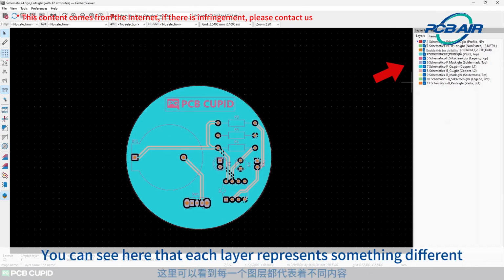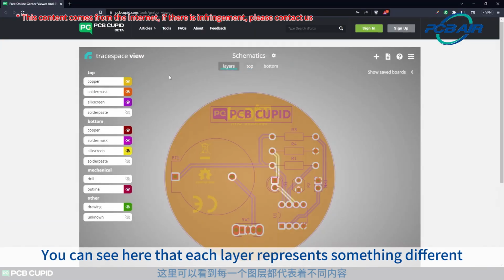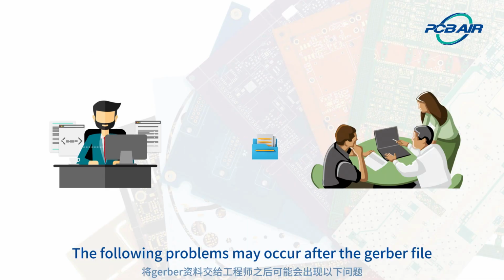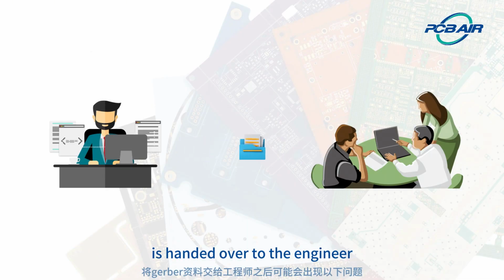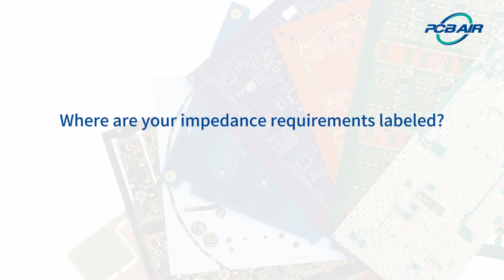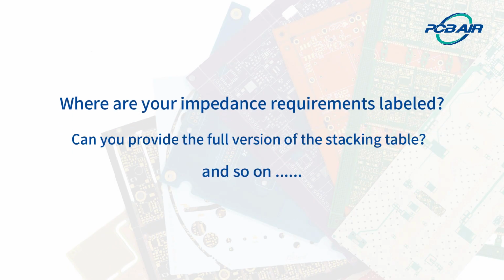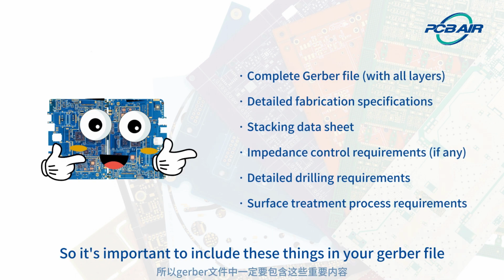How to realize PCBs from design to assembly?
In the sophisticated world of electronics, every process is critical. Today, we'll take you on a 5-minute deep  into the complete PCB manufacturing process, from design to assembly!